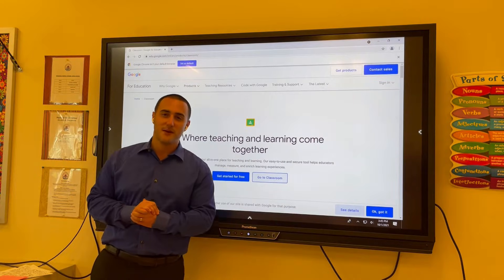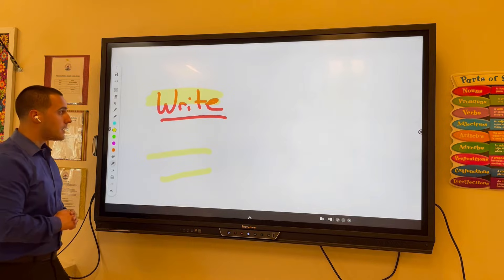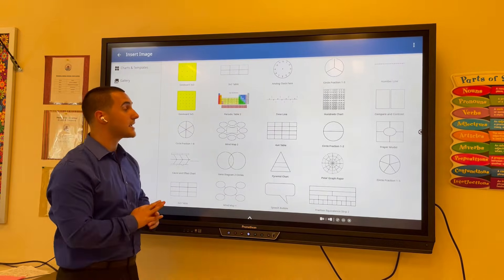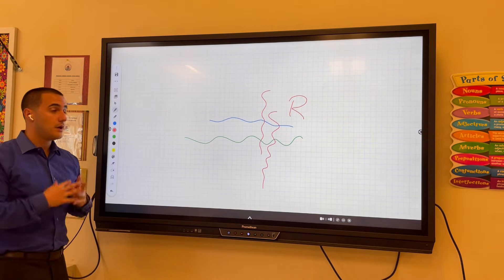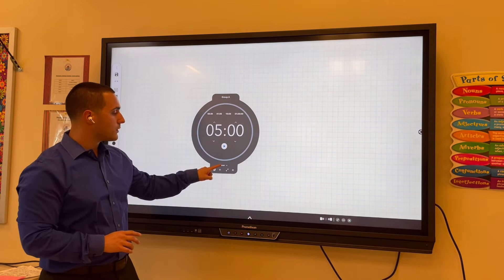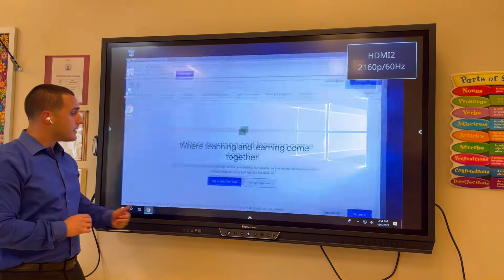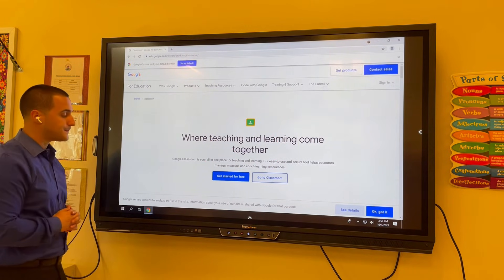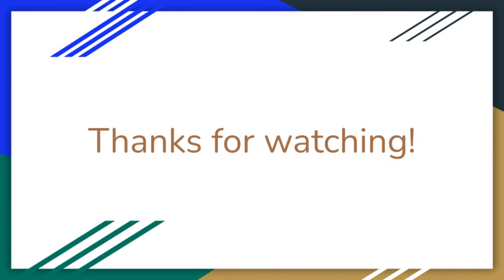Promethean Board Basics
In this video, users will learn to use the basics of the Promethean board.

Video Chapters:
0:00 - Intro
0:30 - Unified Menu
0:44 - Whiteboard App
5:28 - Timer App
6:56 - Spinner App
8:19 - Annotate App
9:36 - Freeze Screen
10:57 - Disable Touch